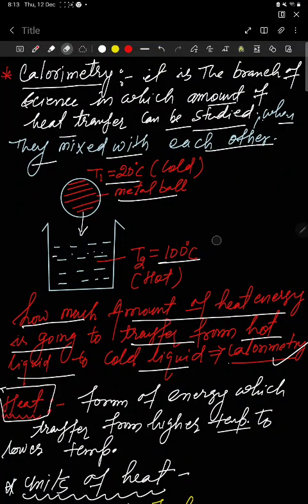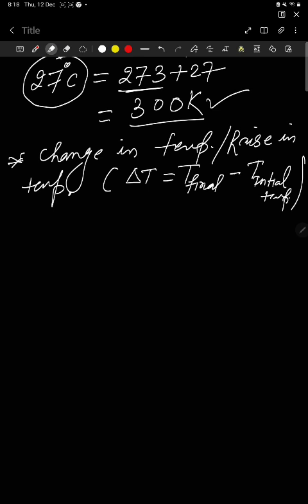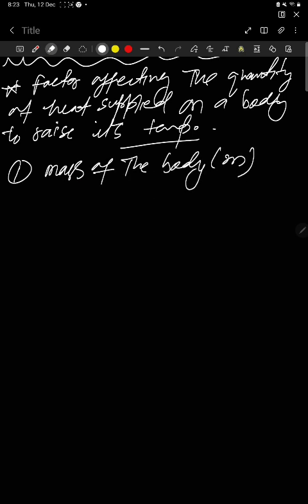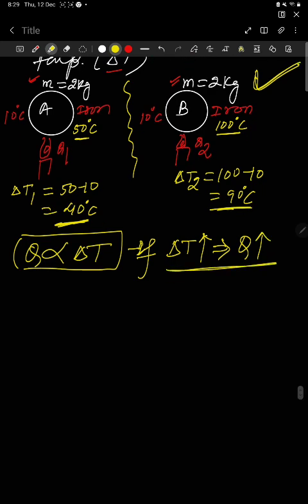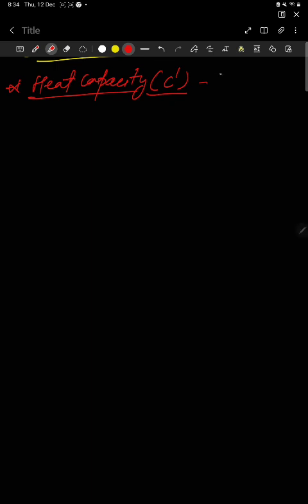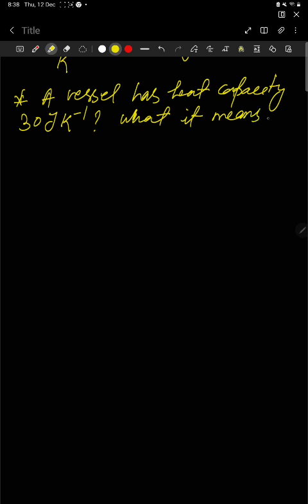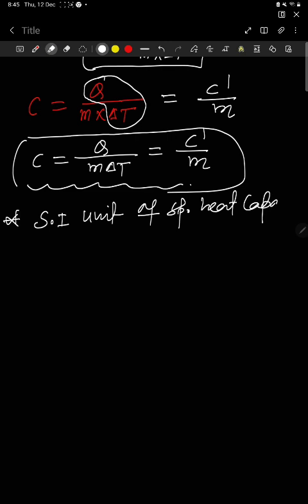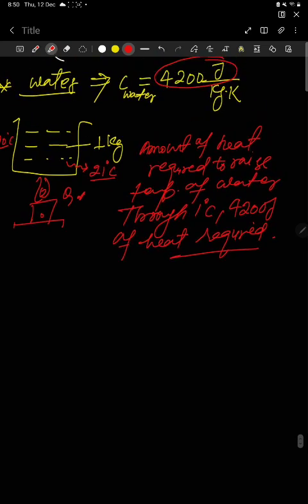calorimetry Bssic concept icse 2024